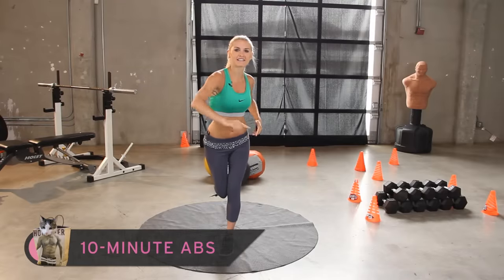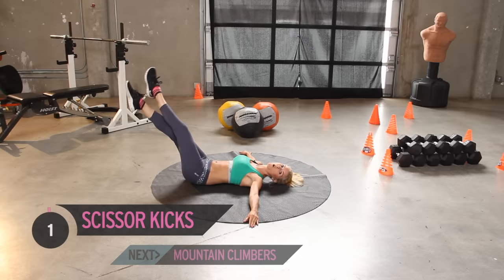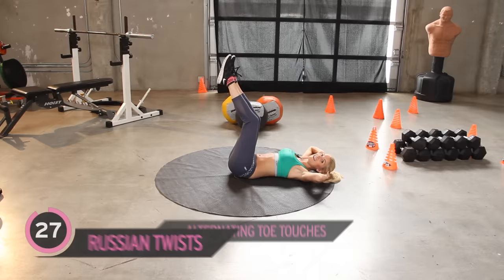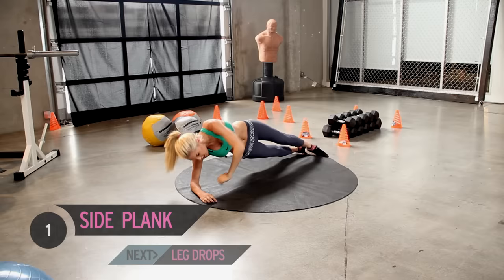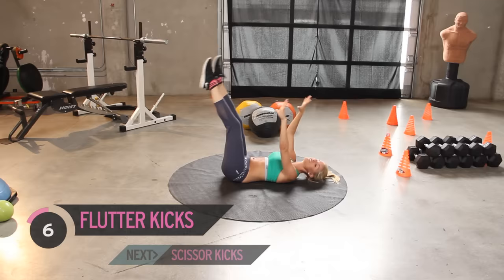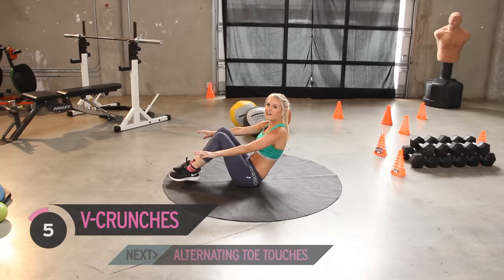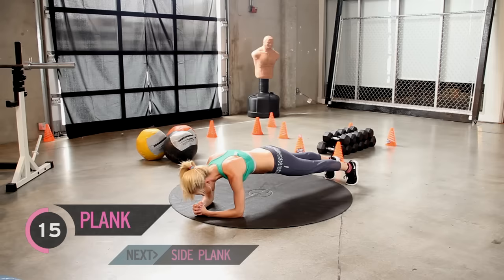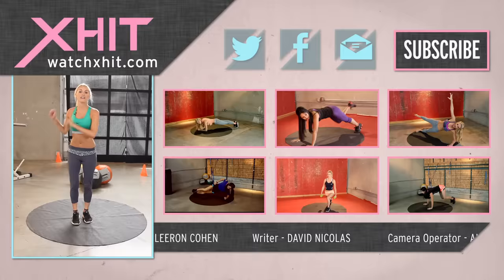10 Minute Ab Workout: How to Get a Six Pack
On today's episode of XHIT, fitness trainer Rebecca-Louise shows you how to start your six pack with ten minutes of intense core exercises. Learn how to get a flat stomach and lose weight at the same time with this quick, yet effective workout! Follow along and let us know what you thought!